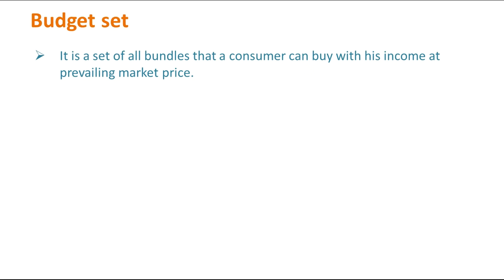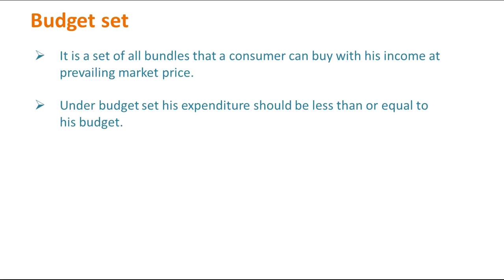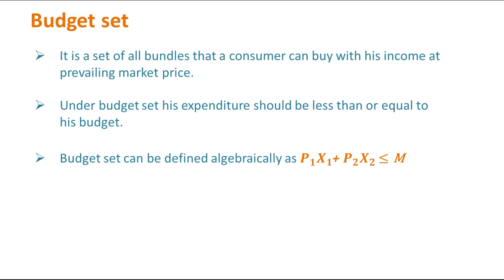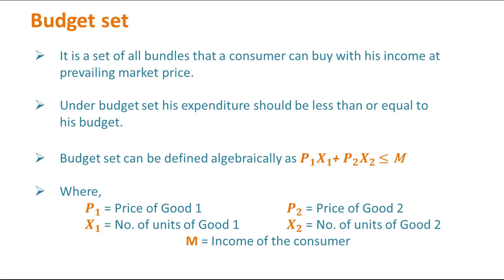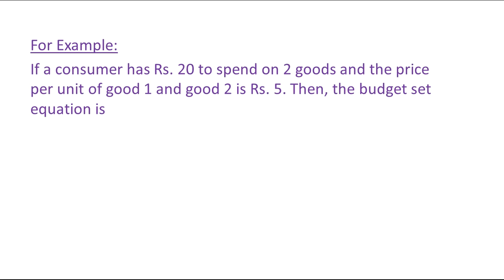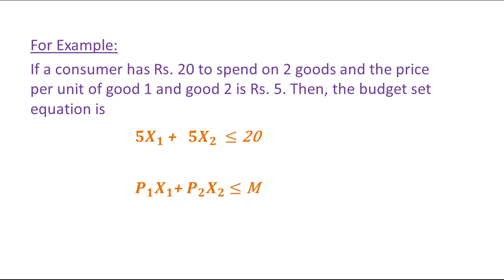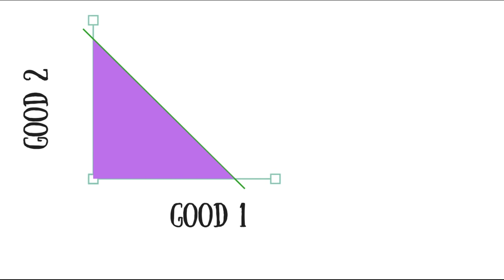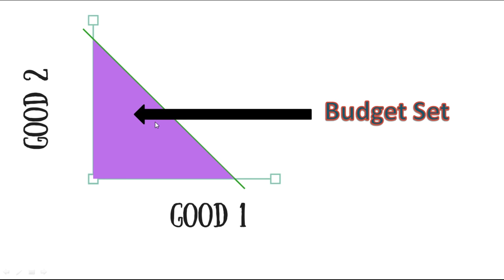What is Budget Set ? Equation ? Graph ?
This video helps the viewers to understand what is meant by Budget set, Budget Set Equation and Budget Set Graph.